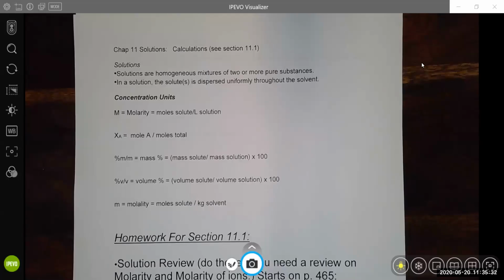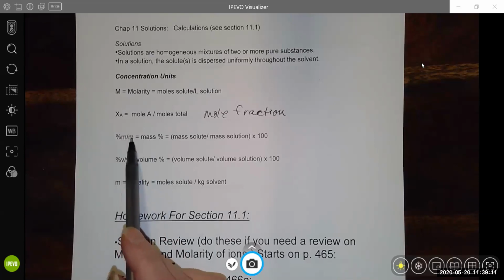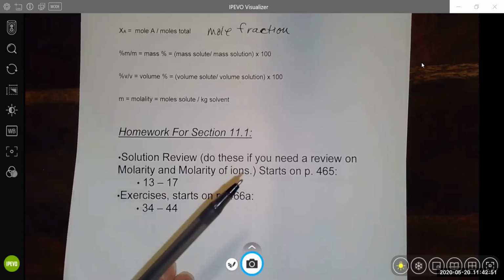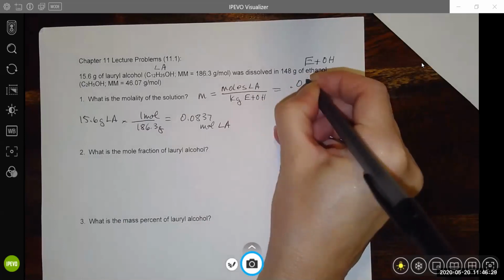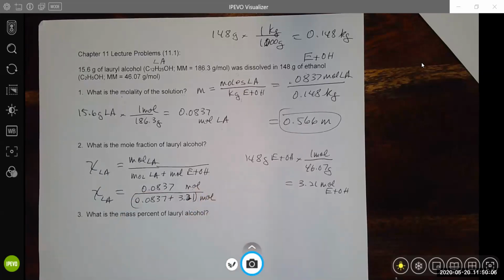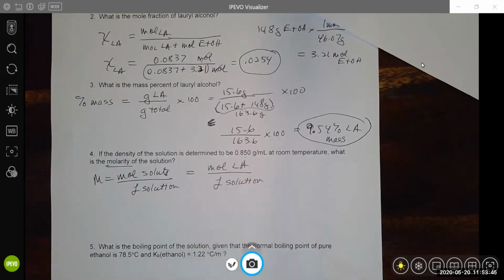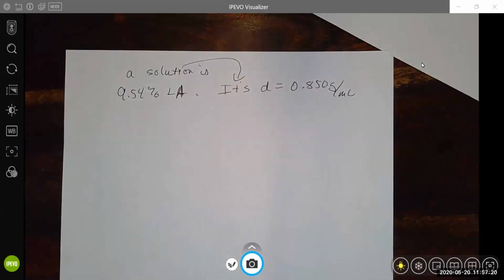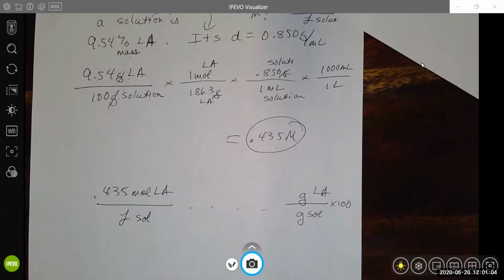Chapter 11 Concentration Units